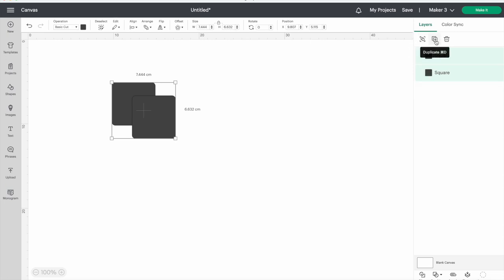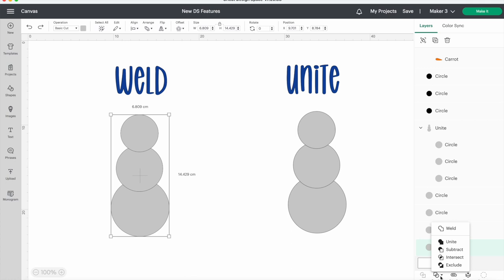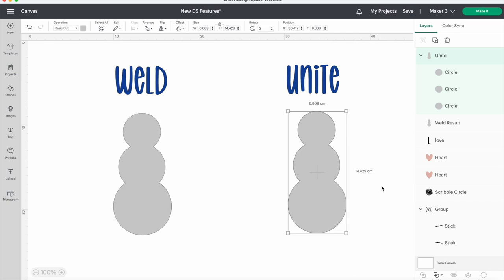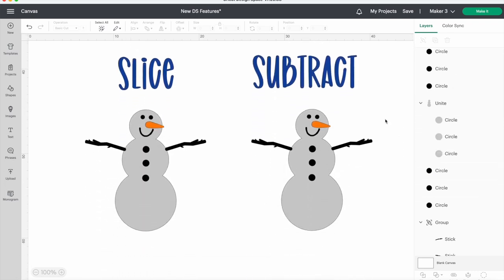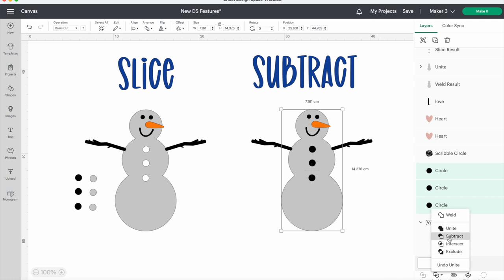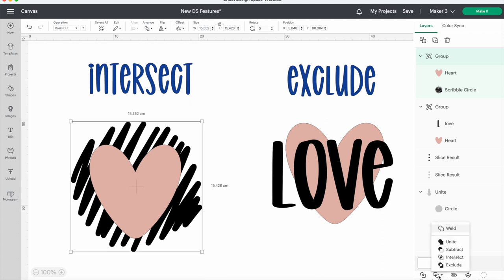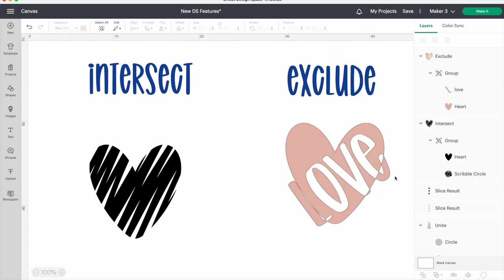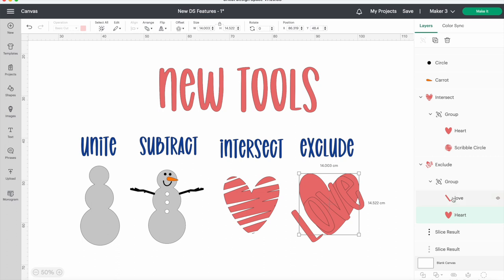How to Use the New Tools in Cricuts Design Space! A Tutorial on Unite, Subtract, Intersect & Exclude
For today's tutorial, I will show you What the new Tools are in Cricut Design Space and how to use them!

Join Cricut Time for weekly videos on all things Cricut! Subscribe to see new tutorials, tips and project ideas on everything from using Cricut Design Space to using and unboxing machines like the Cricut Maker 3, Cricut Maker, Cricut Explore 3, Cricut Explore Air 2, Mini Press and EasyPress 2!